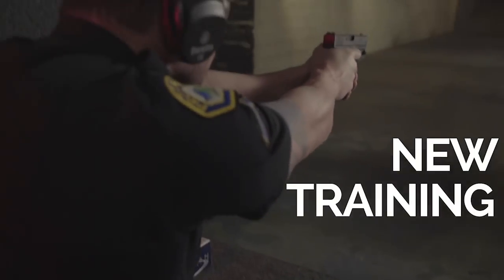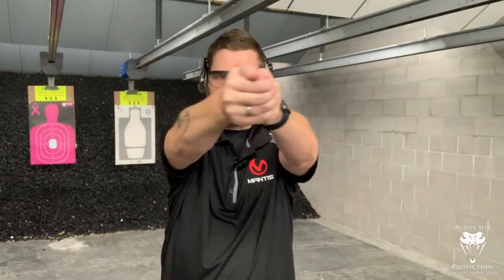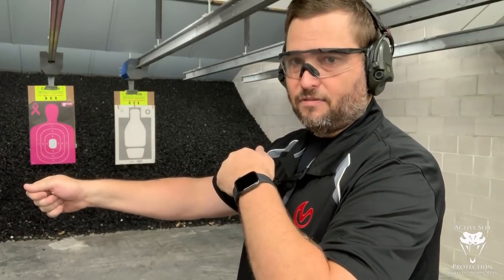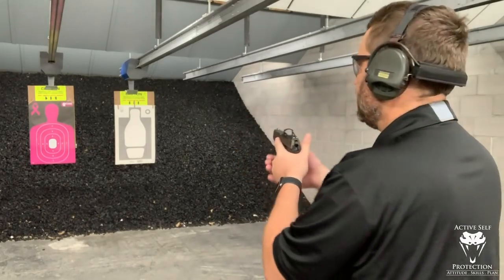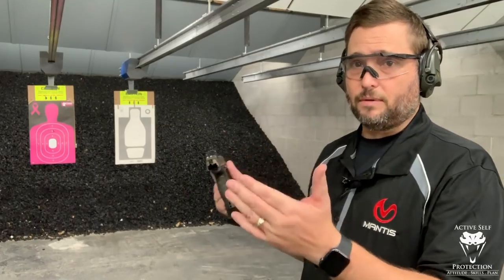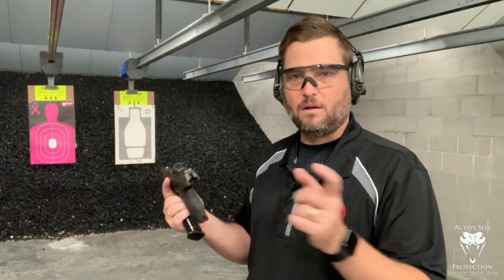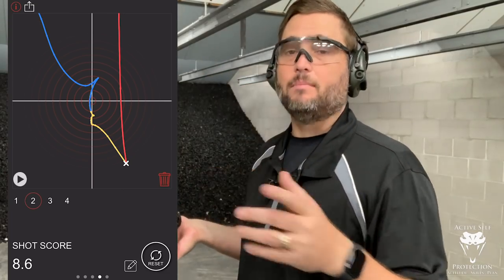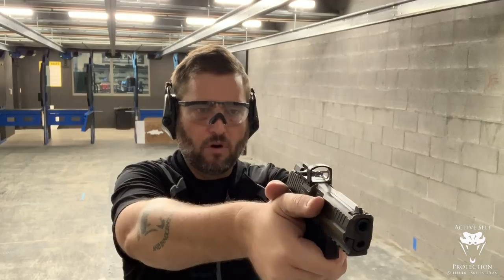Target Transitions (Mantis Live Fire Monday) | Active Self Protection Extra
Please thank MantisX for bringing us today’s video of target transitions (mantis live fire monday)! I seriously DO use the system in my own dry fire training and with students on the range and you can get one

If you value what we do at ASP, would you consider becoming an ASP Patron Member to support the work it takes to make the ASP Extra videos like target transitions (mantis live fire monday)? gives the details and benefits.